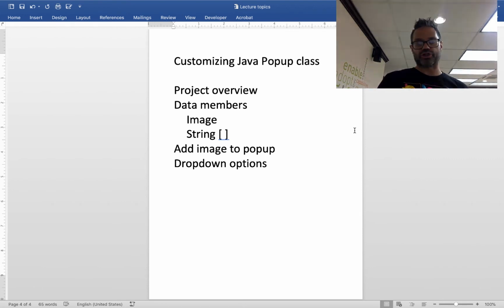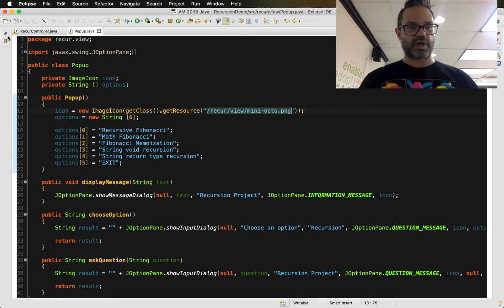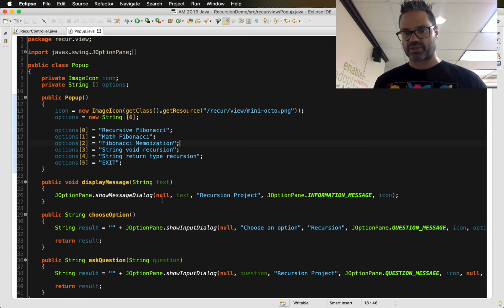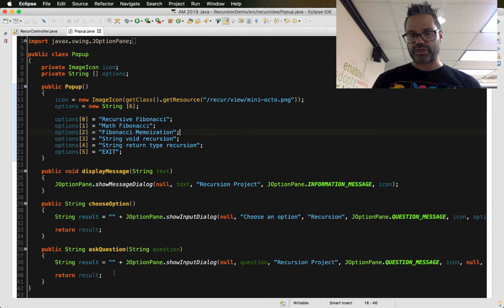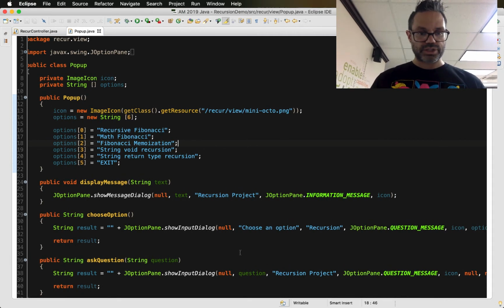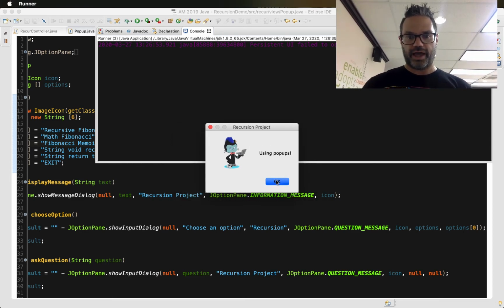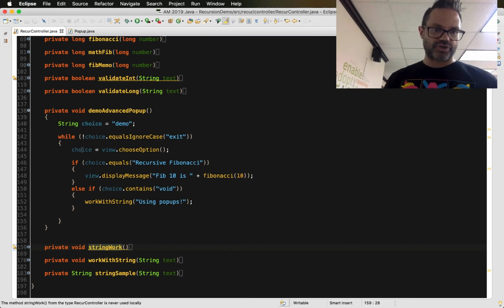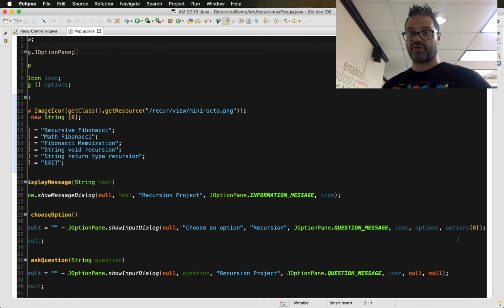Advanced Popups in Java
Customize your popup class to use icons and dropdown selectors

Table of Contents:
0:39 - Data members for customization
3:08 - Add a dropdown